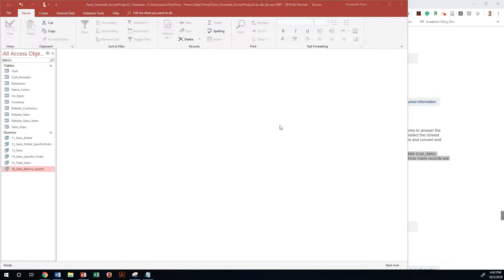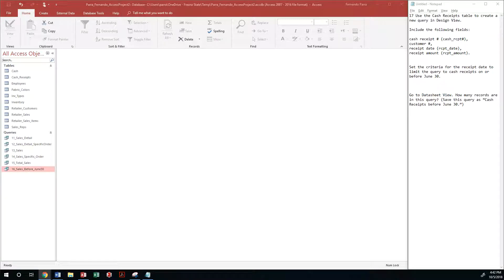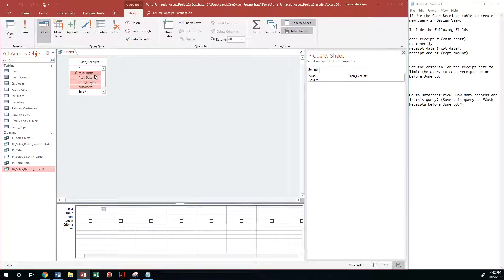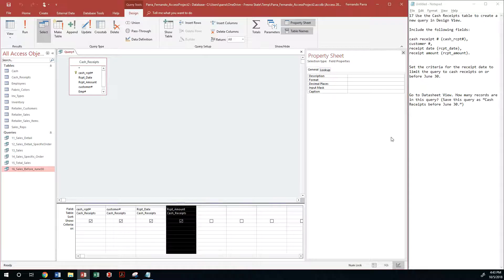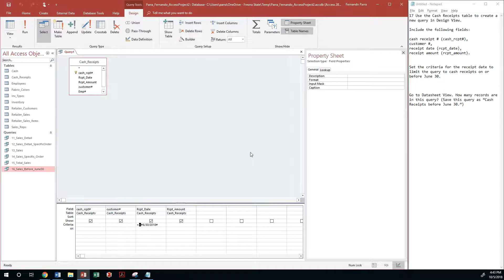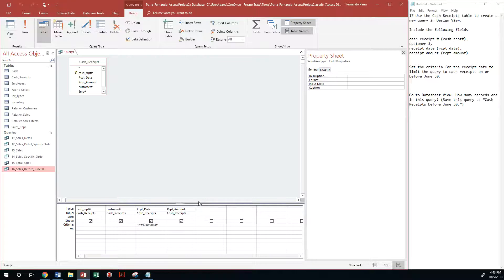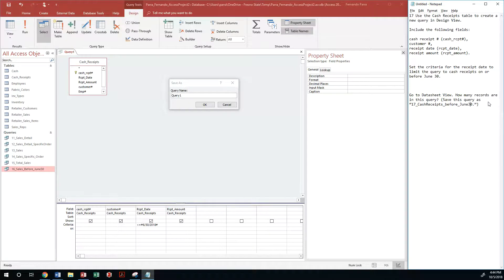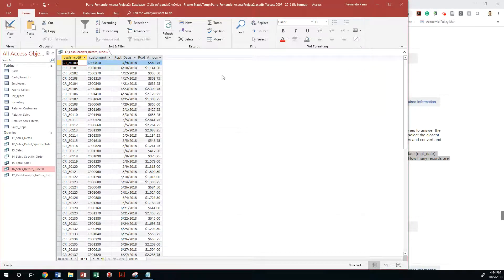ACCT146-CH5-AcessProject2 - Q17 - Cash Receipts Before June 30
ACCT146
Creating a query based on date ranges from cash receipts